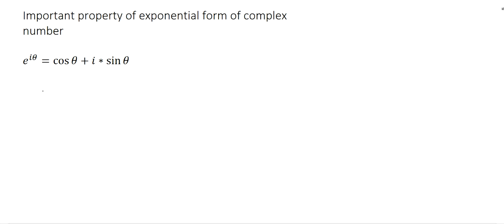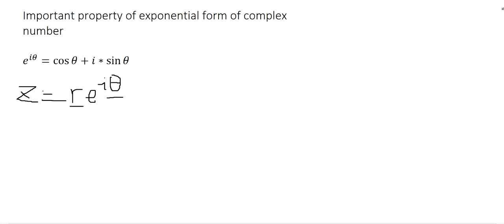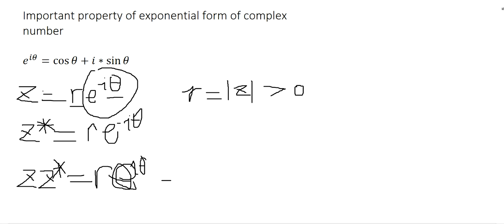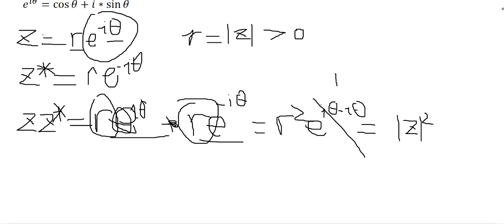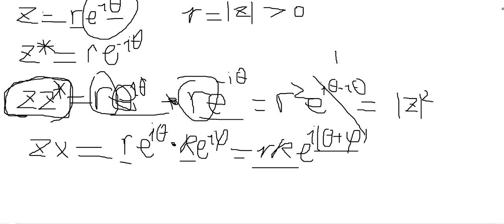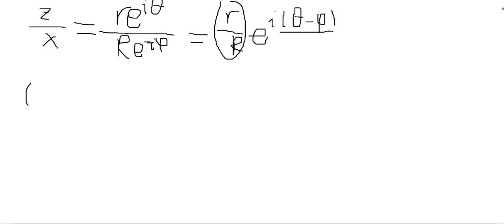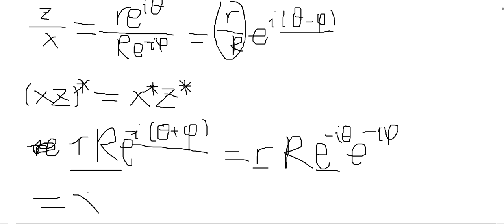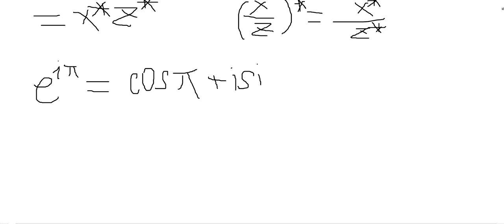video 7: Important property of expoential form of complex number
Exponential form of complex number is important for multiplication and division of complex number